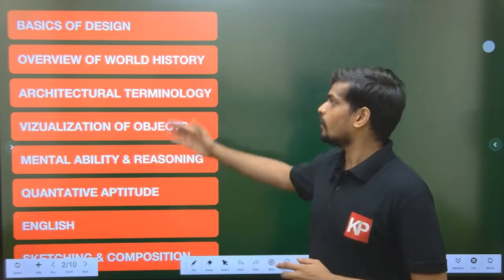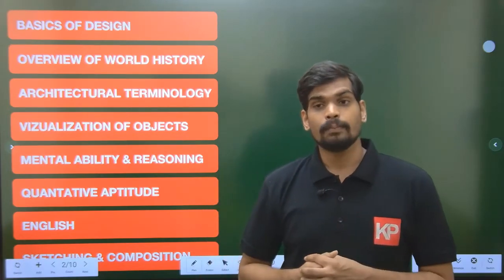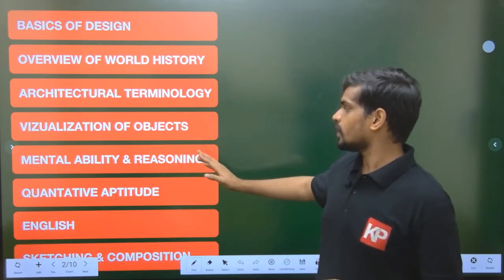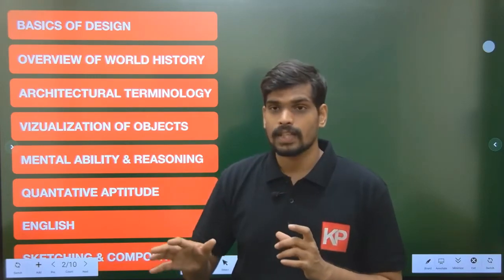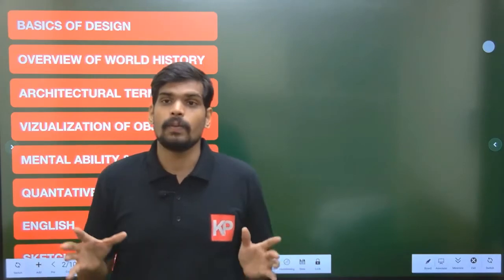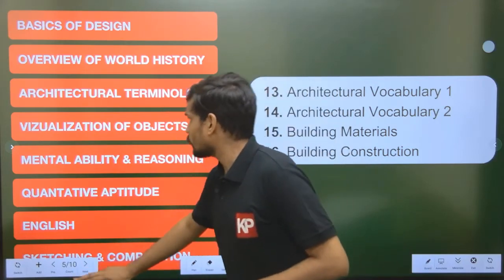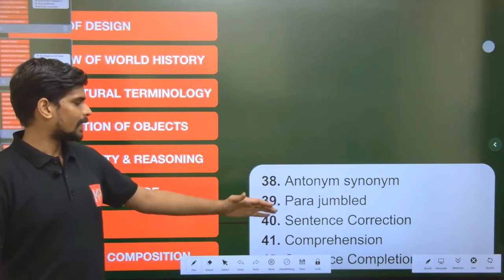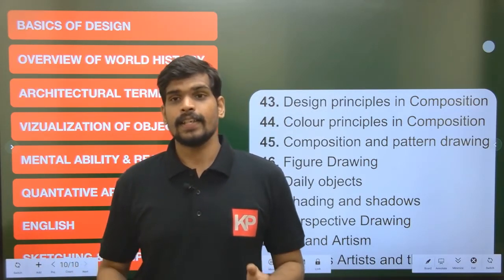NATA 2025 Preparation | 51 Days Course | RH Chandar Sir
In this video  KP Classes faculty will explain the free online course structure for NATA 2023 and JEE-2 preparation. we will complete full syllabus in 51 days free online course with guaranteed success. If you are preparing for NATA 2023 examination follow our YouTube channel to get complete access of free NATA tutorials and free NATA videos.
KP Classes is leading Institute providing assistant to students preparing for Architecture or Design exams like NATA, JEE-2, NID, NIFT, CEED, UCEED and other design exams.
We offer Classroom courses as well as distance learning Programs to the NATA and JEE-2  students.

🎓NATA Classroom Program
📱NATA Online Classes
📖 NATA Study material
💻NATA Test series